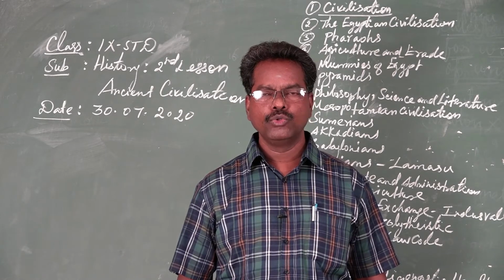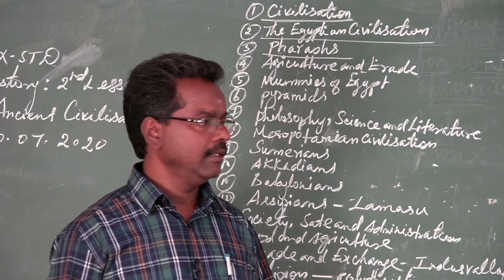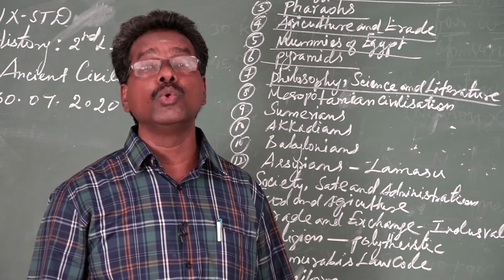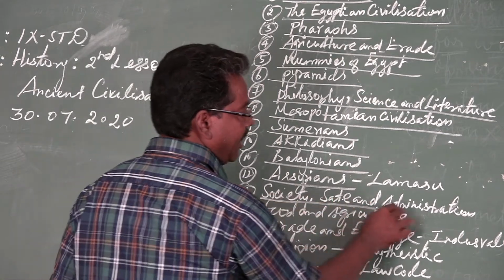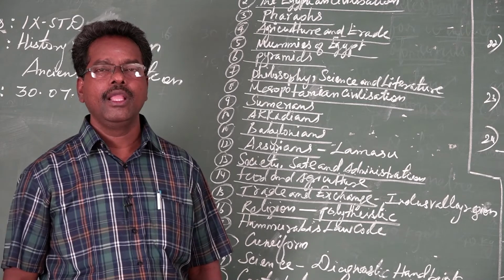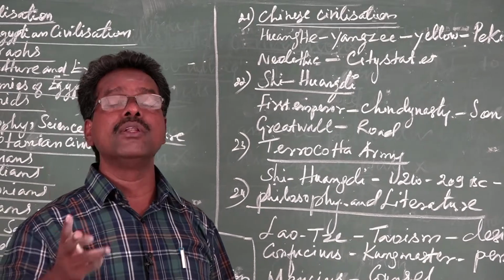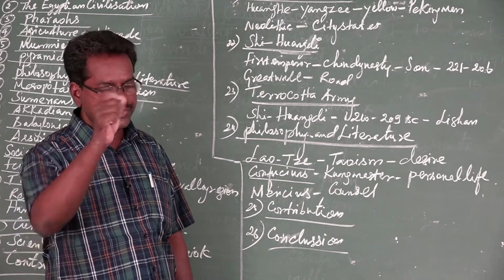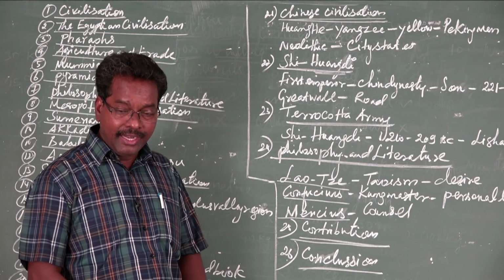IX-STD- HISTORY-30720 - Presented by Mr.S.Mani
IX-STD- HISTORY-30720